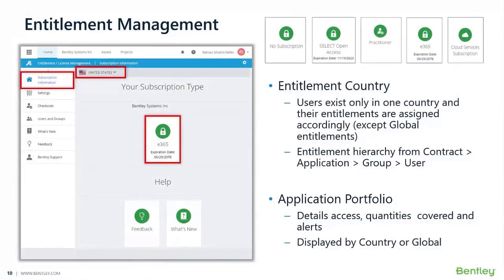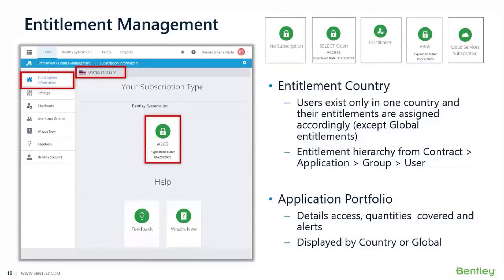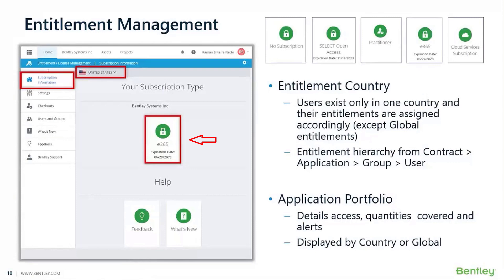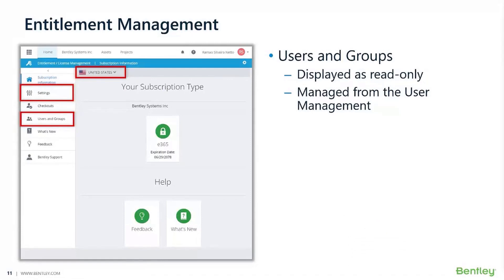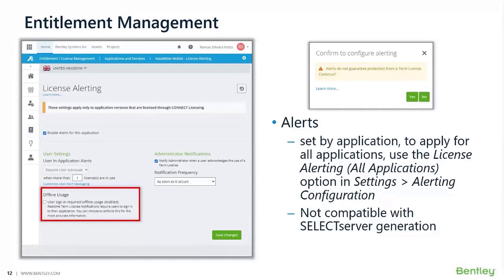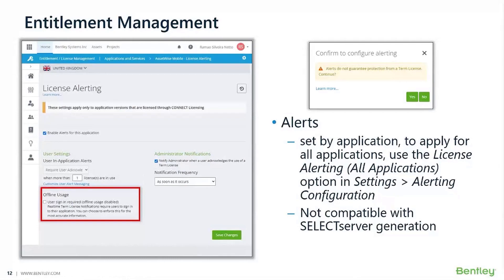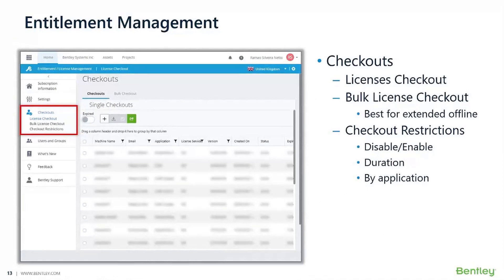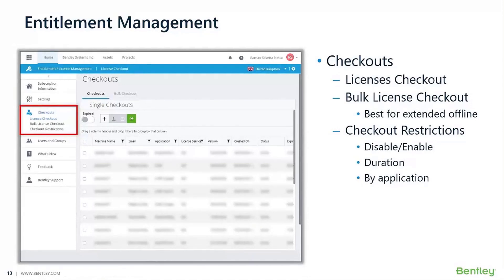Entitlement Management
Bentley expert introduces license management, subscription types,  entitlement management, and the Application Portfolio on the Subscription Entitlement Portal. He also discusses users and groups, license alerting, and license checkouts.